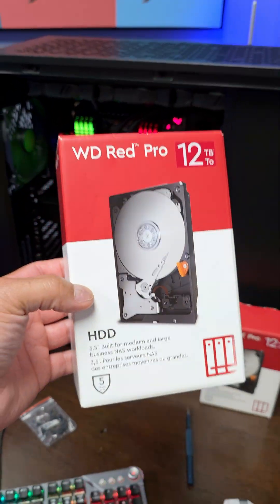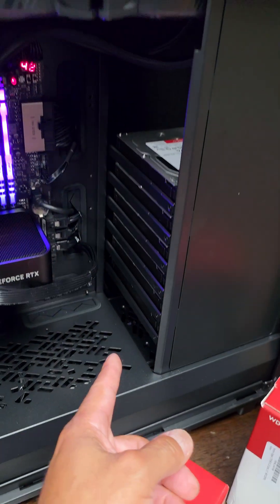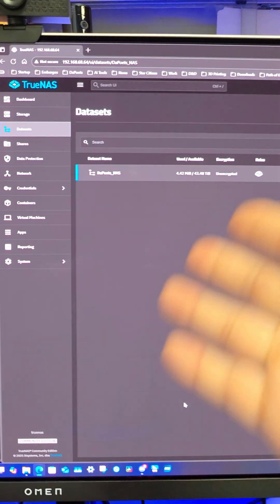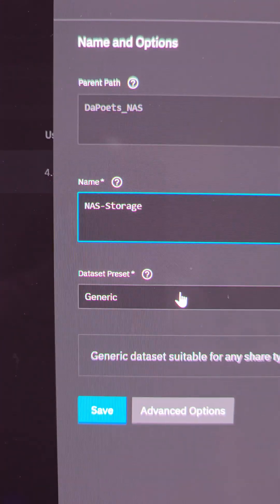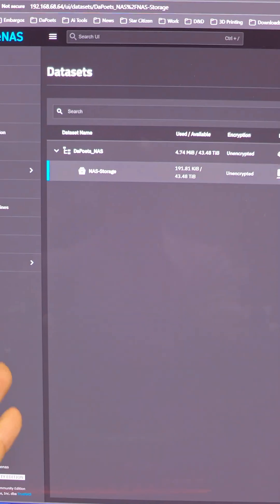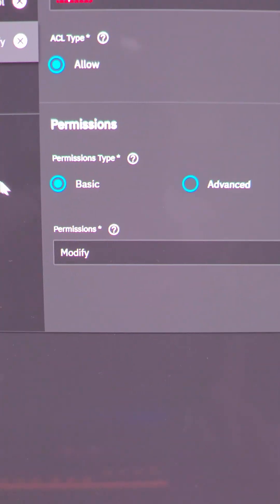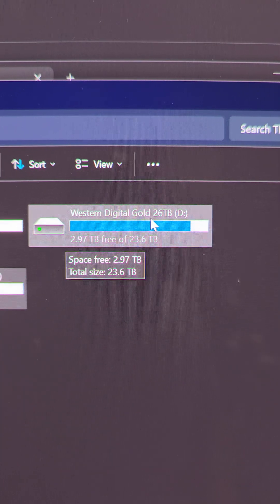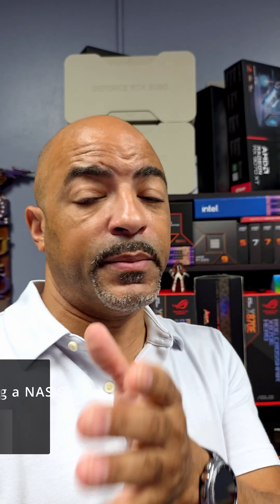Final Network Setup of TrueNAS for My Overkill NAS